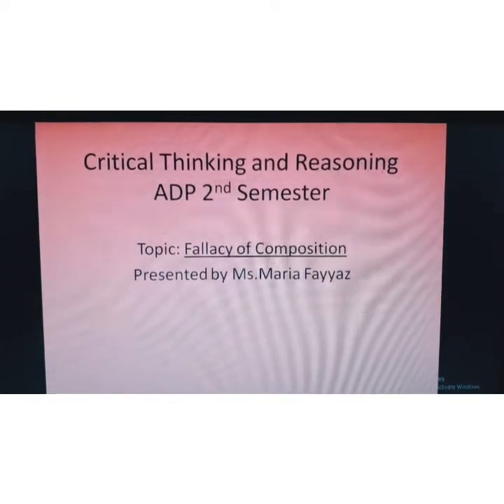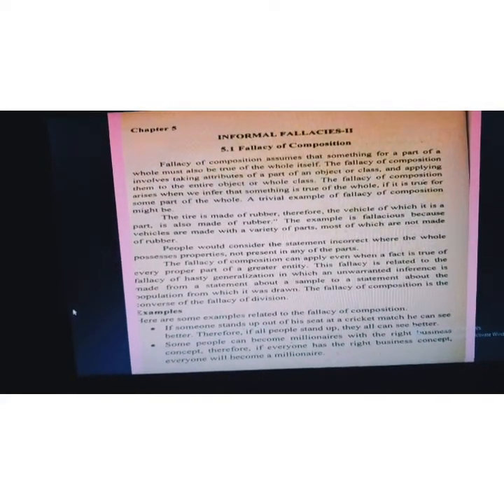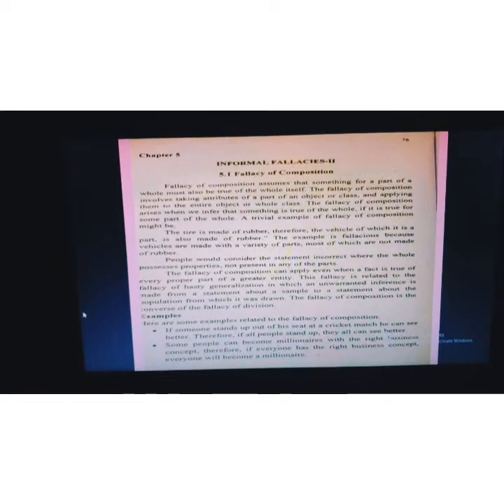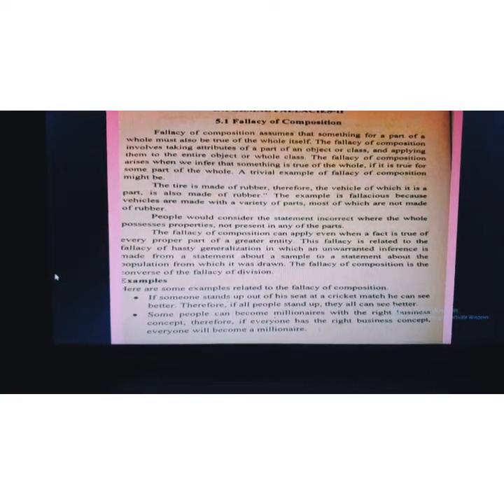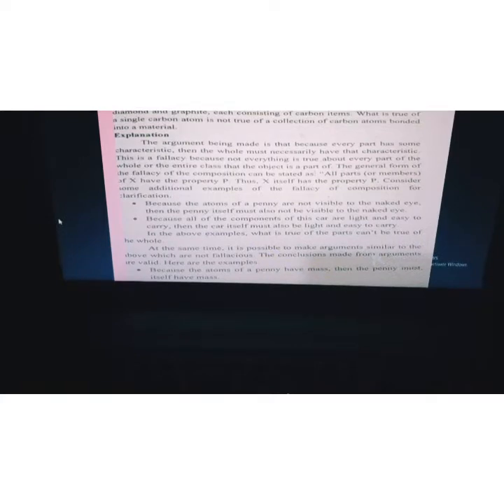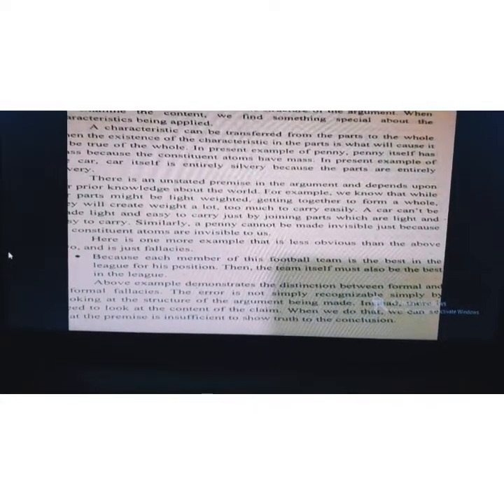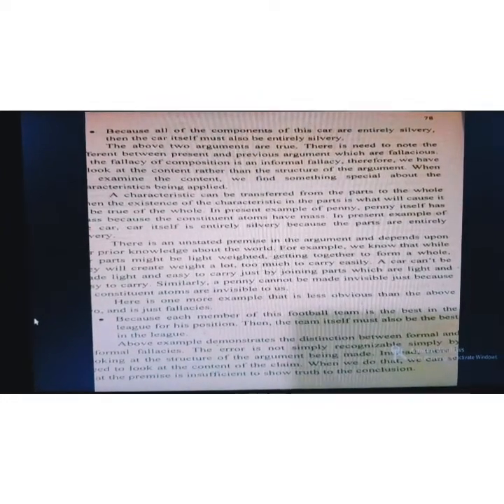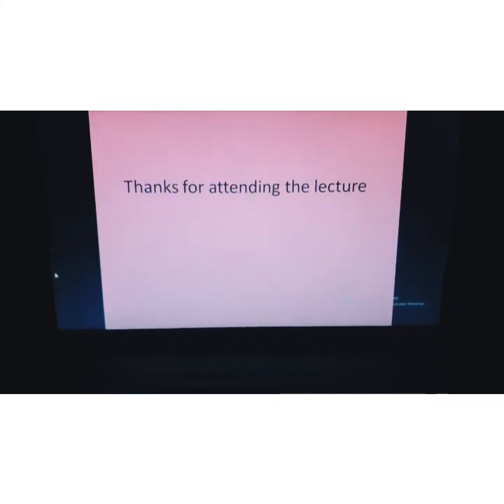Critical Thinking and Reasoning...ADP...2nd Semester